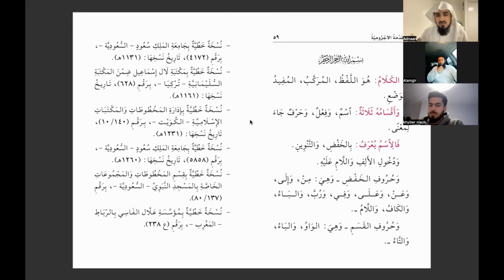(03) The Letters That Give Kasrah (Huroof Al-Jarr) || Arabic Grammar (Al-Aajurumiyya)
If You Are A Complete Beginner Who Needs To Learn How To Read & Write In Arabic, Please Start Here:

If You Already Know How To Read & Write In Arabic and would like to learn How to Understand and Speak In Arabic Please Start Here